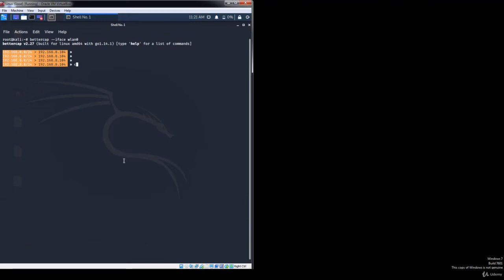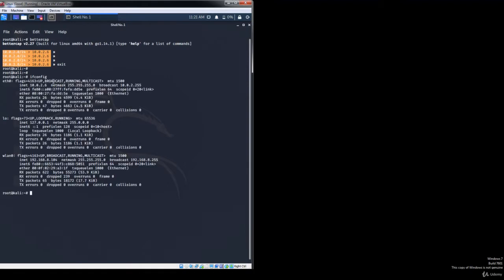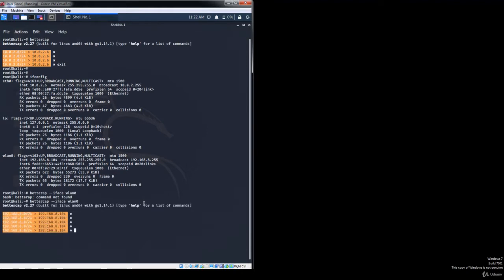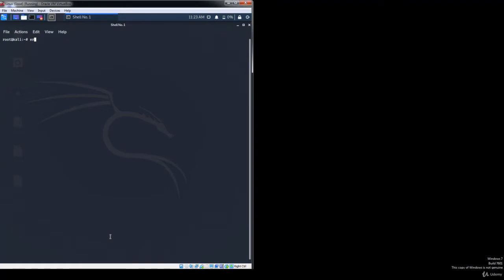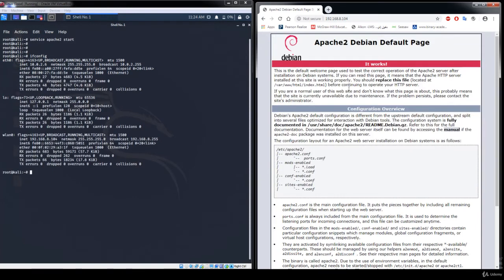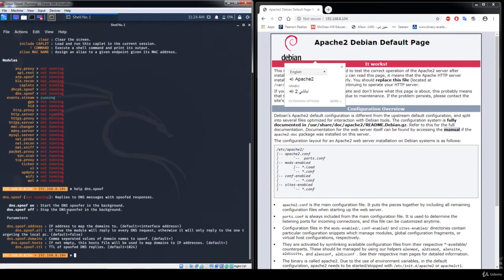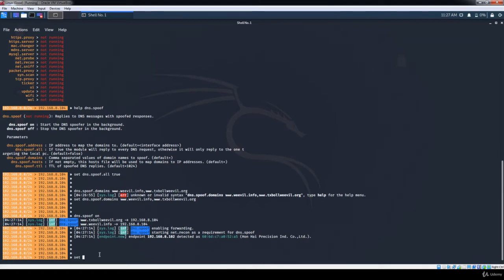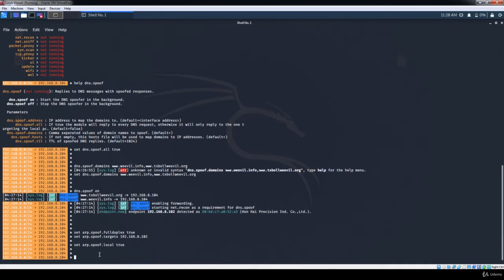21 DNS Spoof Attack (Network Attack Phase)